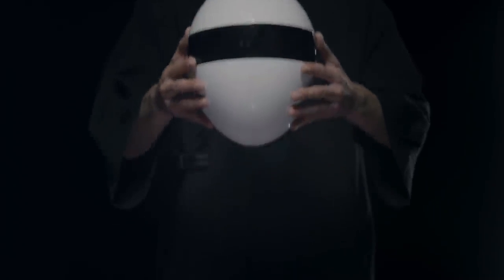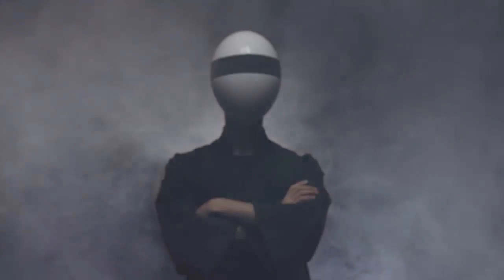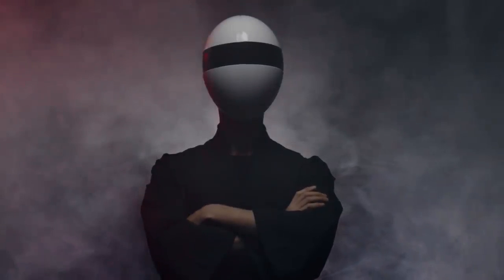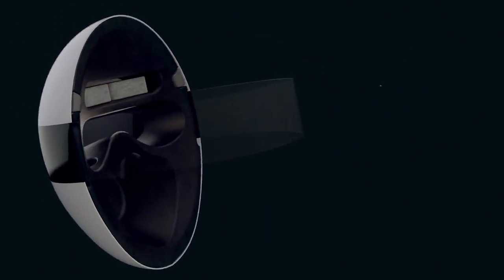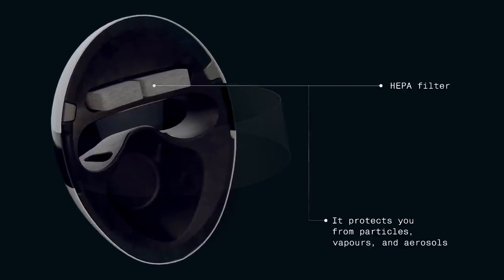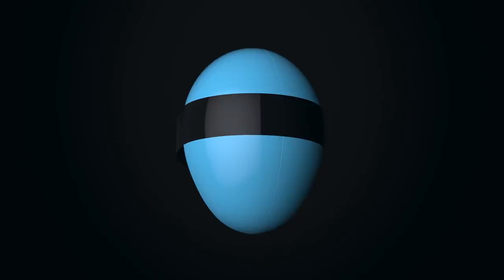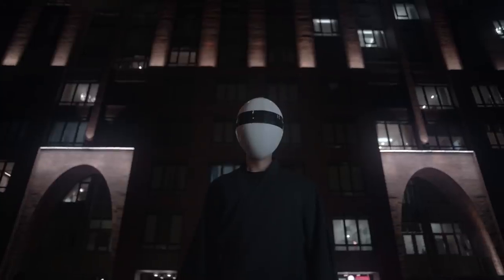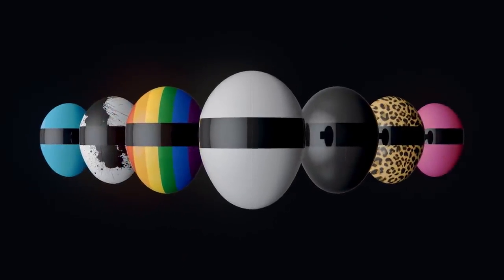Face mask: Blanc Face the world with the only full-face modular mask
Introducing Blanc — the one and only full-face modular mask.
  Blanc protects your eyes, nose and mouth from the outside world. All air is filtered through 2 high-efficiency reusable and replaceable HEPA filters, ensuring clean, fresh air with every breath.

Keep your identity secure behind its opaque changeable front panels. Adjust the mask to your outfit or any occasion in 2 quick movements. Unclip the existing front panel, and effortlessly snap the new one in place.